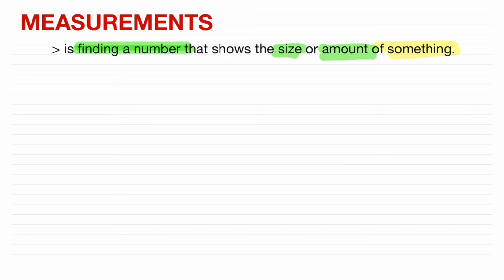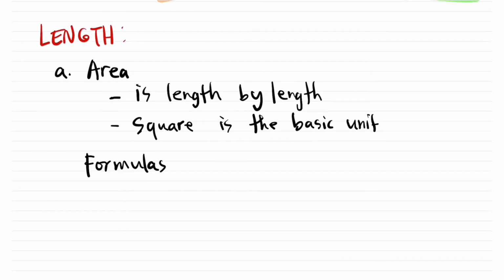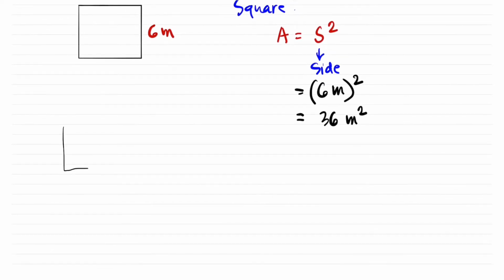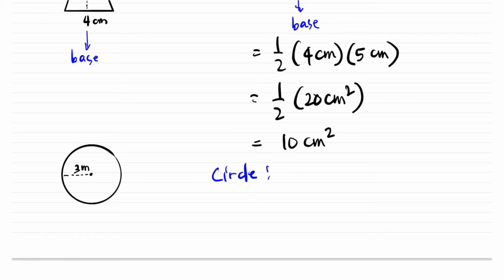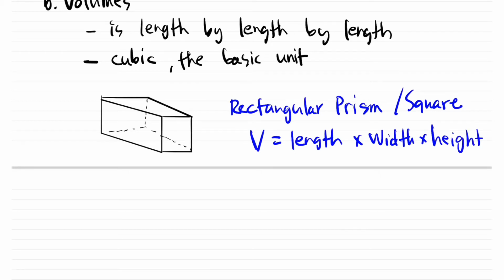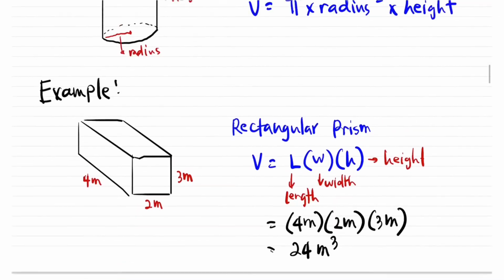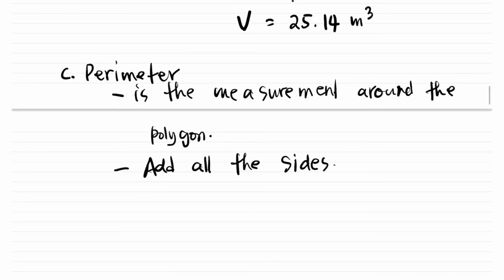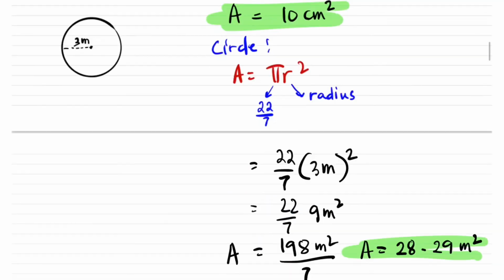MATHEMATICS ONLINE (Geometry): Measurements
Learn how to do measurements. Same way it is being discussed inside the classroom.